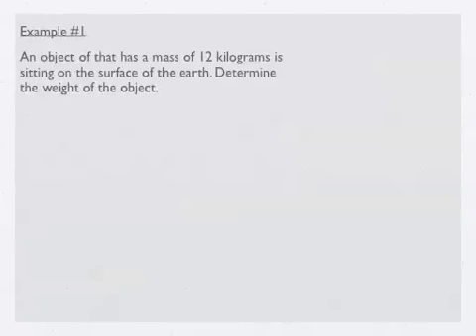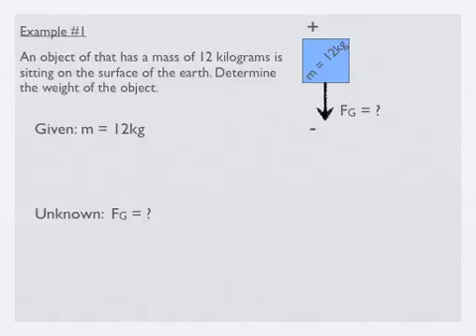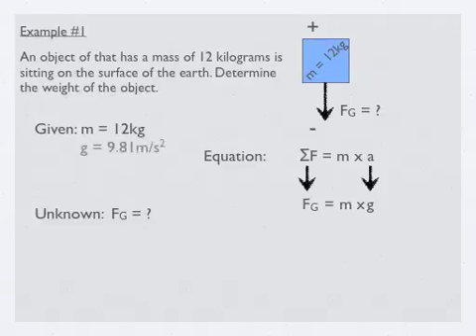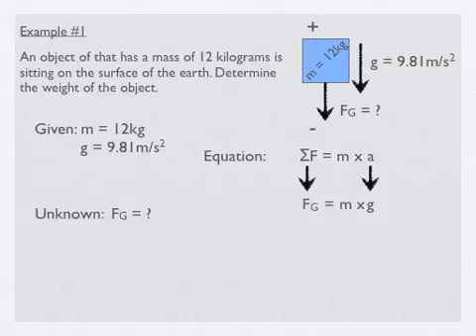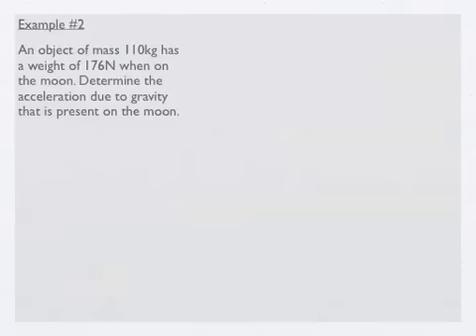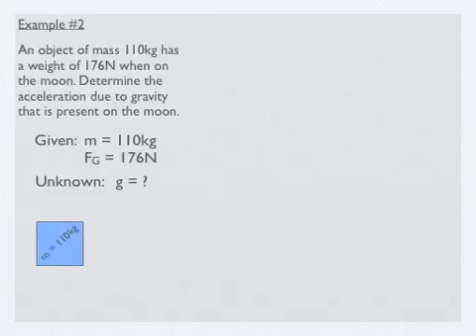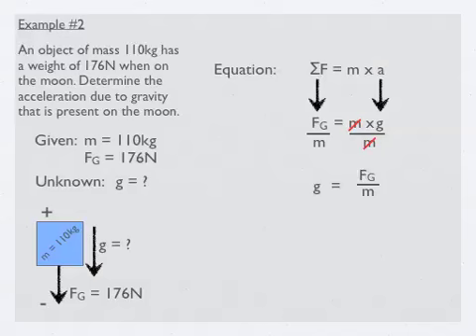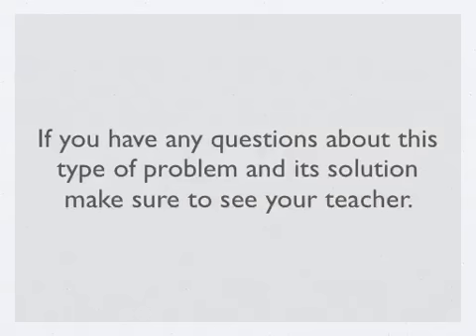Weight and Mass Example Problems